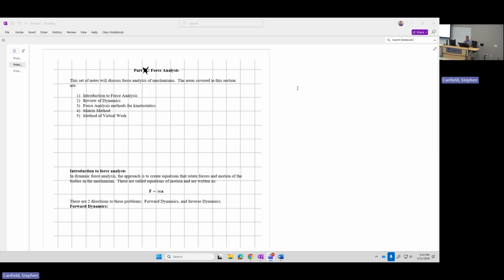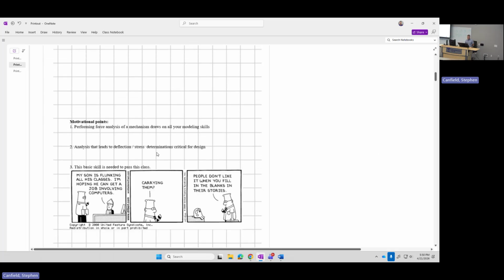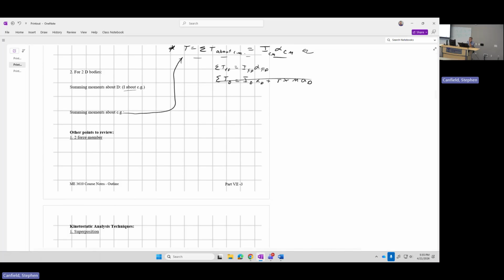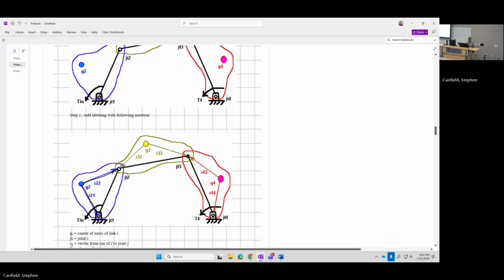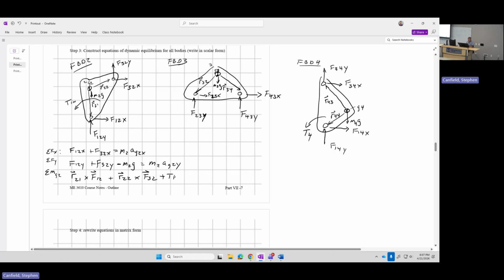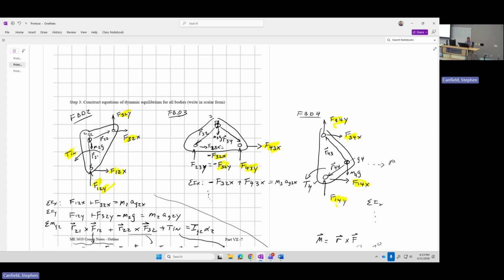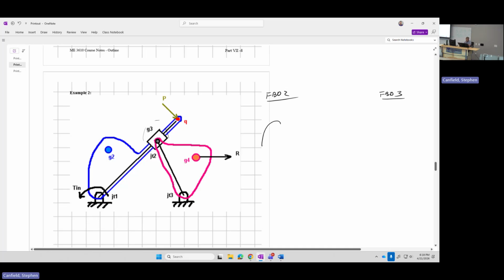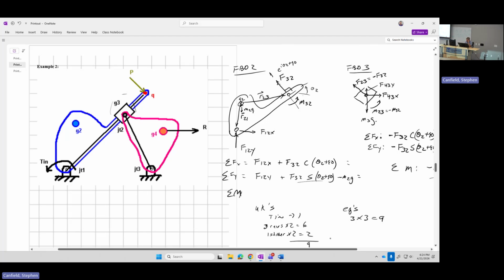Lecture Kinetostatic analysis with matrix method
Lecture covering kinetostatic analysis of mechanisms using the matrix method.  Two mechanisms (four bar and slider crank) are considered.